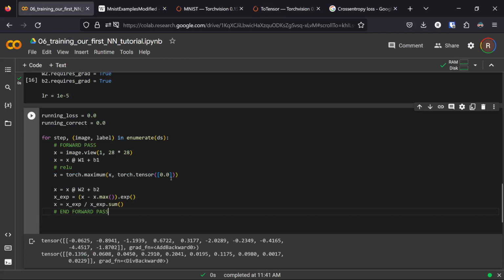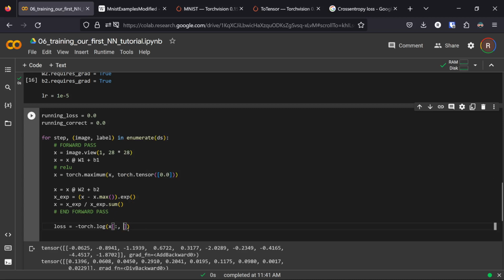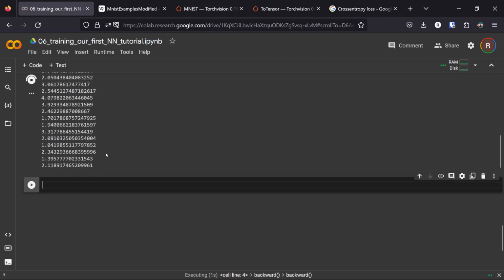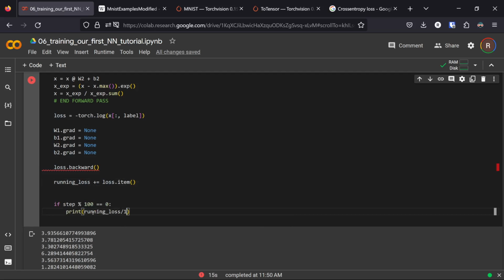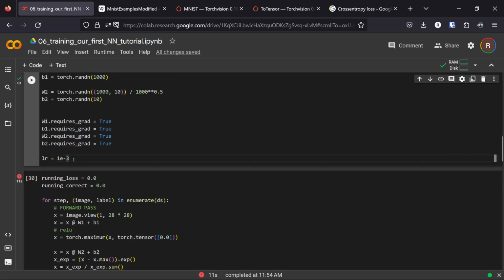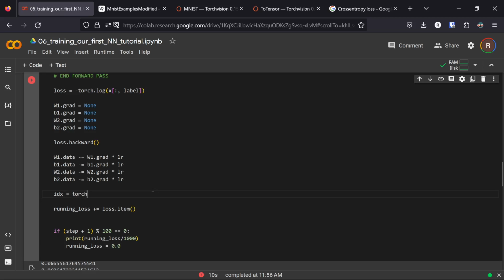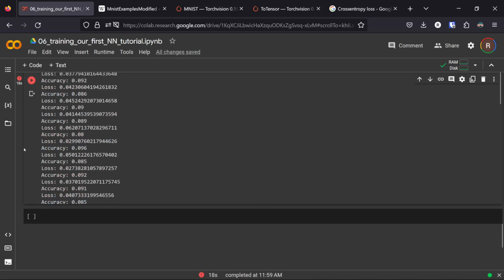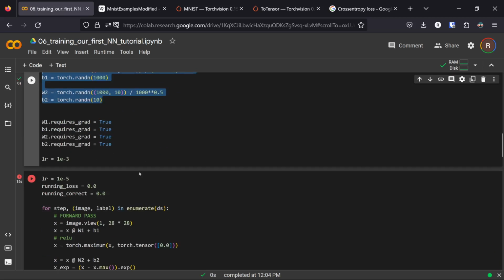PyTorch Tutorial 6: Training our First Neural Network (Part 2: Cross Entropy Loss & Backward pass)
Welcome to the second part of our two-part PyTorch Neural Networks Tutorial series! In this exciting video, we continue our journey into the world of deep learning by diving into the training process of our very first neural network using tensors and mathematical operations.

🚀 In Part 1, we laid the foundation by loading the data, initializing the neural network, and implementing the forward pass. Now, in Part 2, we're ready to take things to the next level!

🧠 What You'll Learn:

Implementing the Cross-Entropy Loss Function: Understand how to calculate and apply the essential loss function for training neural networks.
Unleash the Power of Backpropagation: Dive deep into the concept of backpropagation and learn how it optimizes our neural network's weights for improved performance.
Tracking Metrics for Success: Discover how to monitor key metrics like loss and accuracy as your neural network learns and improves.
Whether you're a beginner in the world of deep learning or looking to solidify your understanding of PyTorch and neural networks, this tutorial is designed for you. By the end of this video, you'll have a clear grasp of how to train a neural network from scratch using PyTorch, and you'll be well on your way to becoming a deep learning pro!